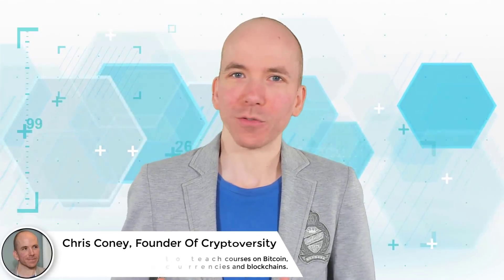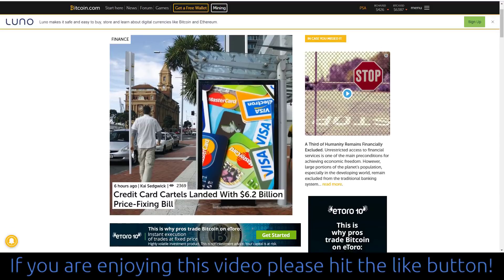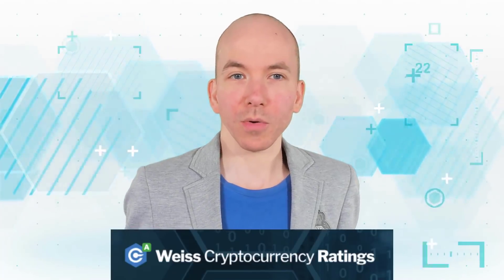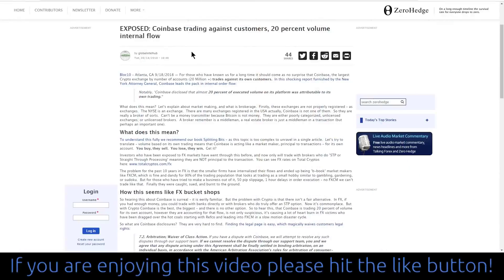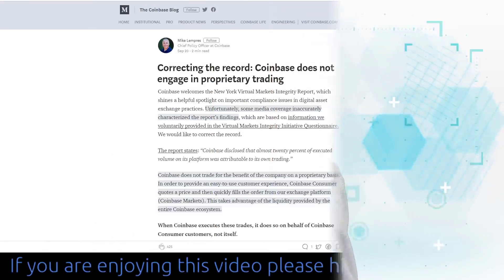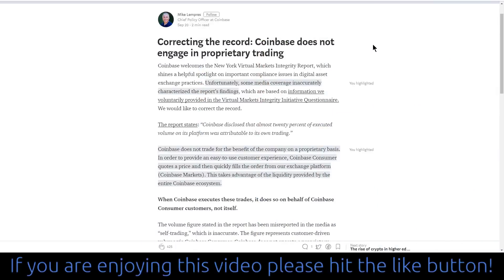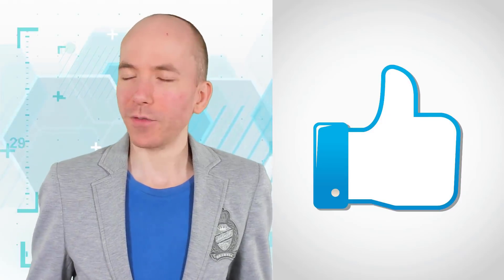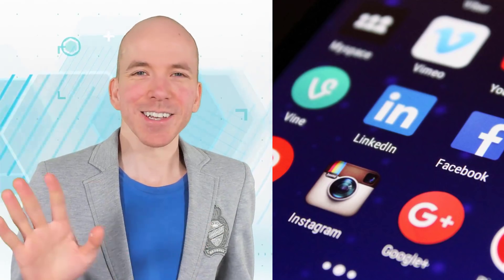Reason 126,551 Why We Need Crypto / Coinbase Clears Its Name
On today’s episode of The Cryptoverse…
Reason 126,551 why we need cryptocurrencies, Visa and Mastercard have just lost a lawsuit landing them with a settlement bill of over $6b. Plus Coinbase clearing their name.

Bitcoin: 3Fo7Uri2R4MLBbZZ3Ja1ryiXnto8BfqFL1
Bitcoin Cash: qqjjyt543y0untmq6w5em6h82u60kcaqpywxm7x75w
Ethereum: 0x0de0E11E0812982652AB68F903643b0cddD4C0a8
Dash: XbrDZbmqUvUUYsPnj8eSLTLqccXe6QvGoz
DigiByte: DBGFU3KLBiLHa6ZfeorxzfeYaA76Joa36B
LiteCoin: LKLvp8owSjqbNRo3iT2fwgzCF6XBZVC4ig
NEO: AYpGCzgWsZvR6f3fvfDKKkbcCKU1KFU8kd
EOS: chrisjsconey